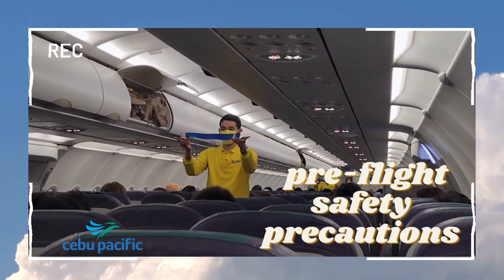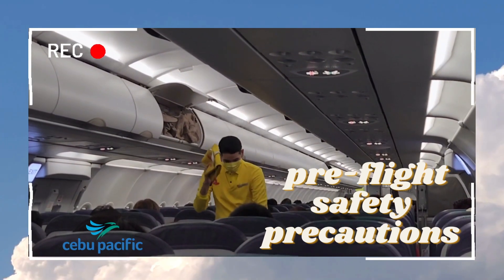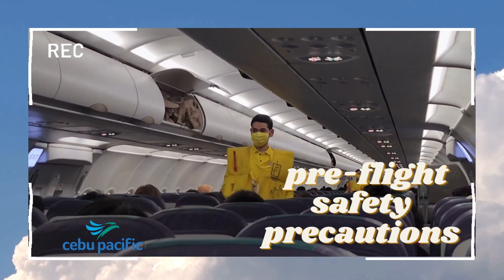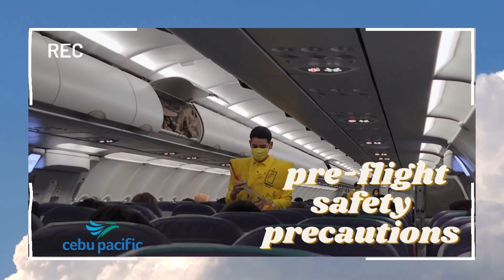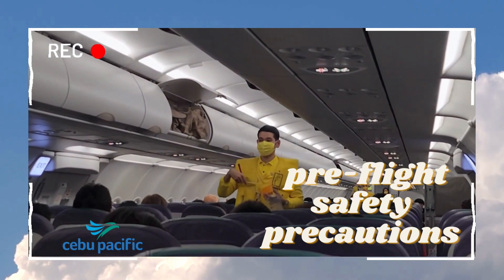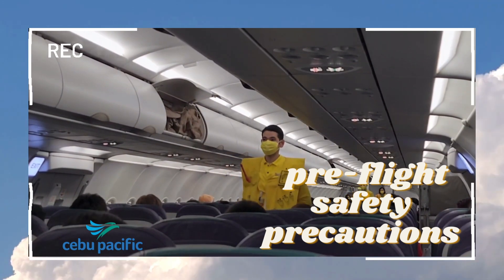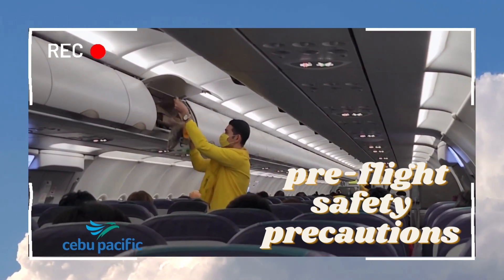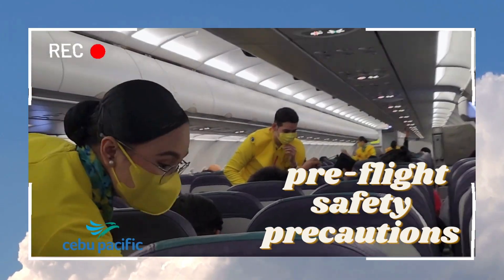Cebu Pacific In-flight Safety Demonstration 🛫| 2023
Here are some reminders from Cebu Pacific cabin crew before we depart the country. Please watch and listen carefully.

Intro theme
Outro: Girl In Love (Instrumental Version) - Happy Republic